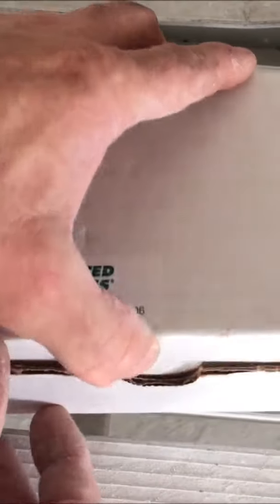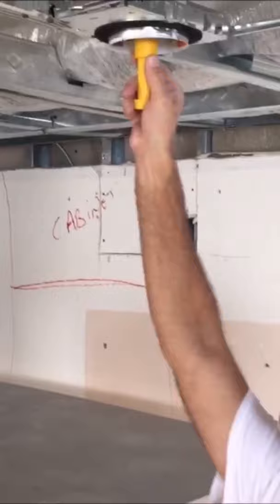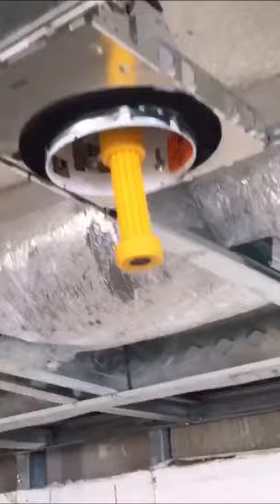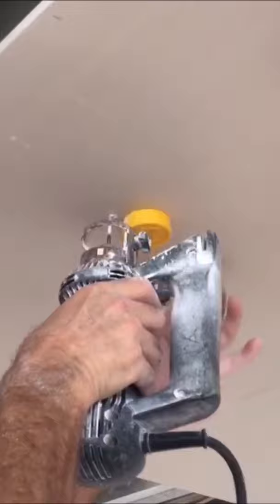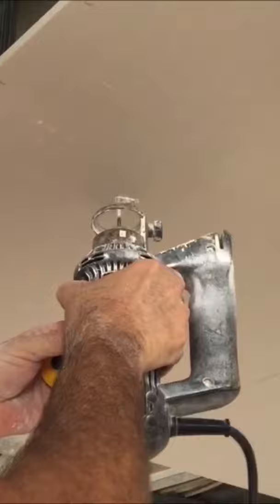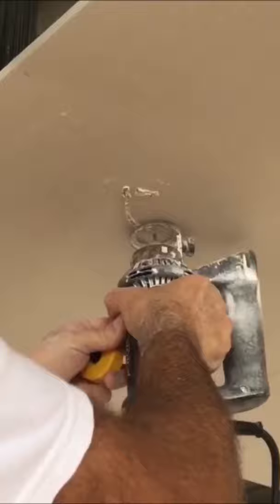Easy Way To Mark And Cutout Can Lights On New Drywall! NO MEASURING!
Today I show you an easy way to mark and cutout can lights on new drywall. Whether you're a contractor, handyman or DIY Drywaller this drywall tool will make cutting out can lights super easy with no measuring! I truly appreciate each and every one of you!  -Paul

Watch this one next!

** More Helpful Videos Down Below **